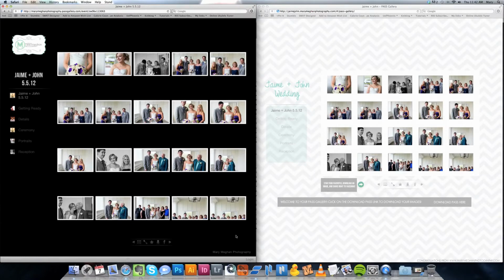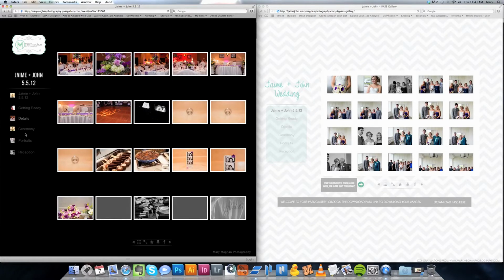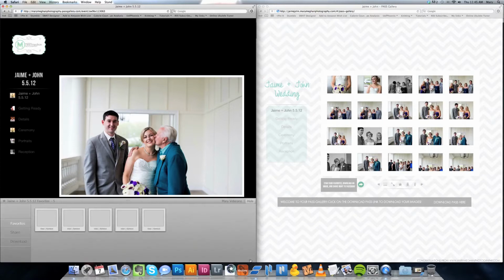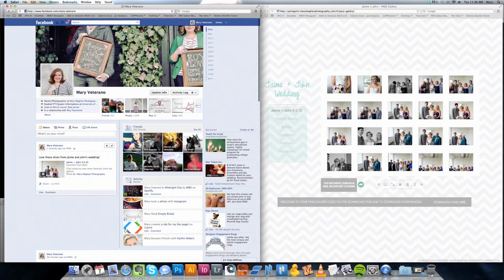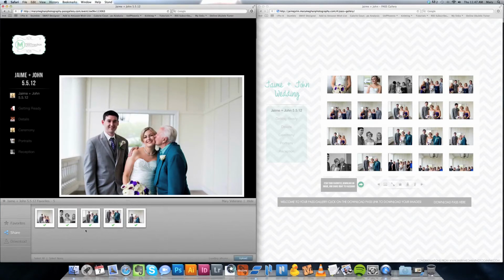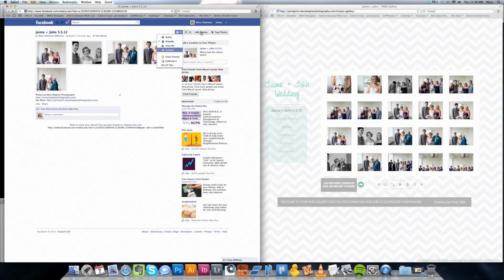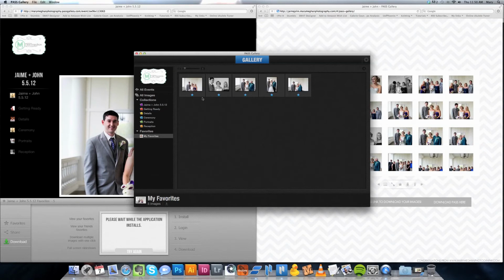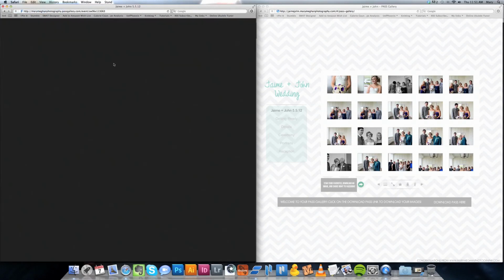PASS Tutorial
Here's a little overview on how to use PASS where I go over what the controls mean, how to login with the new bar at the bottom, how to share your favorites and collections, and how to download all of your images. Let me know if you have any questions!